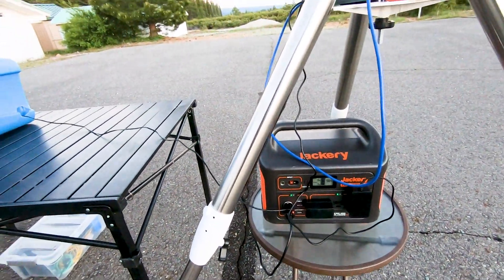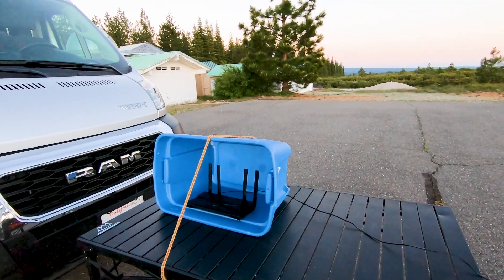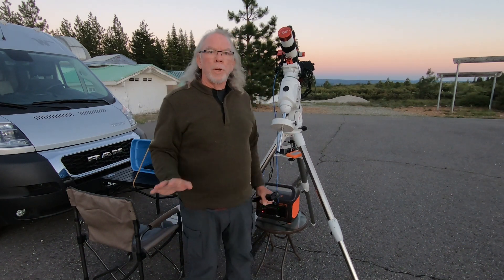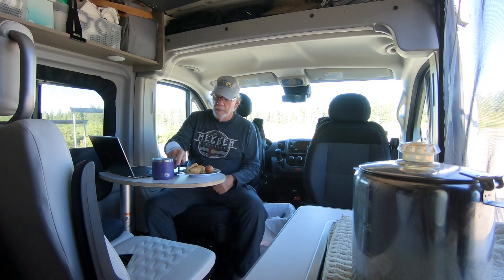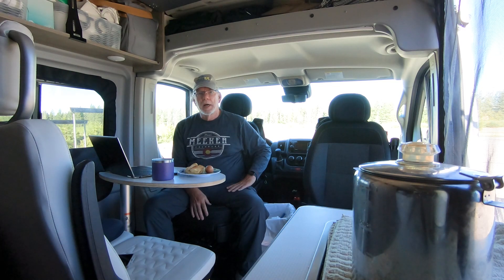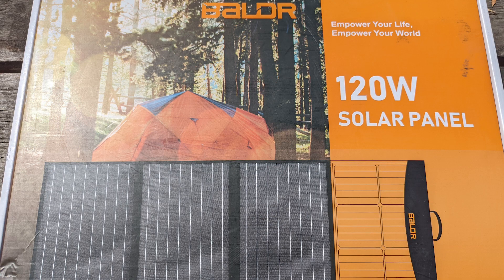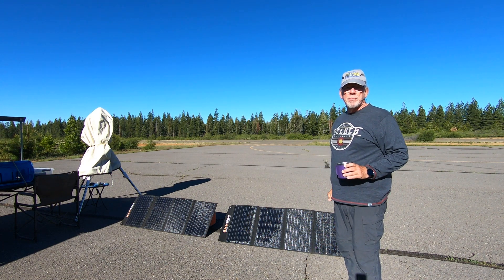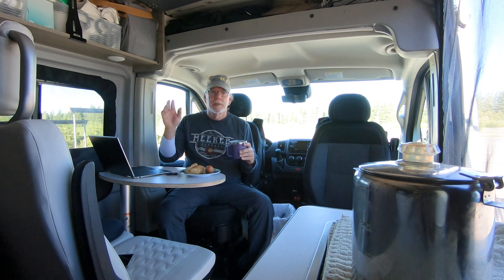First Time Running My Astro Gear On Battery Power In The Field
In this video I share how much power I consumed from my Jackery Explorer 1000 power station for 10 hours. Shot on location at the Sacramento Valley Astronomical Society dark site located in the Sierras at Blue Canyon Airport (KBLU) in Nyack, California.